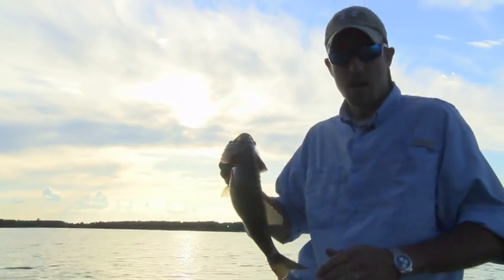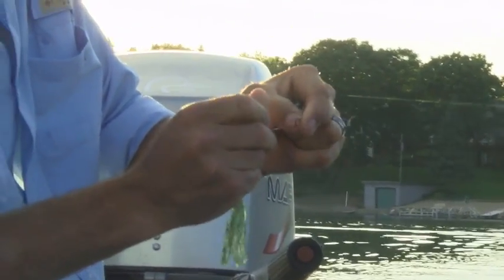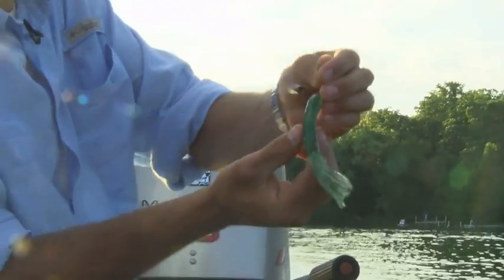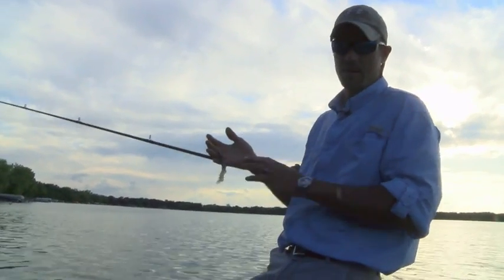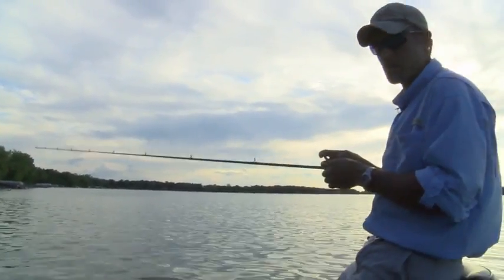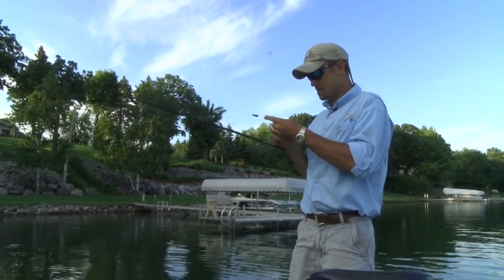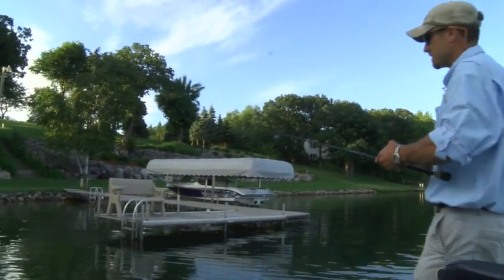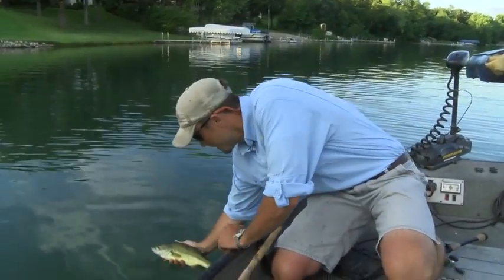Fishin' with Randin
Shallow water Smallmouth